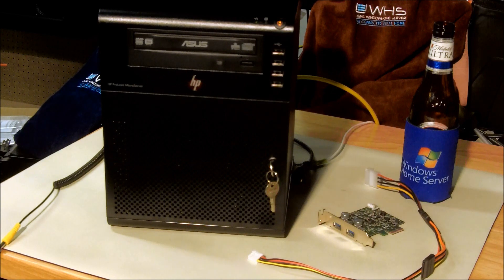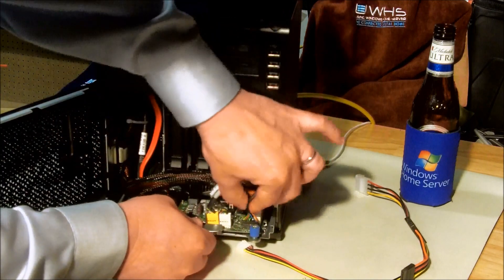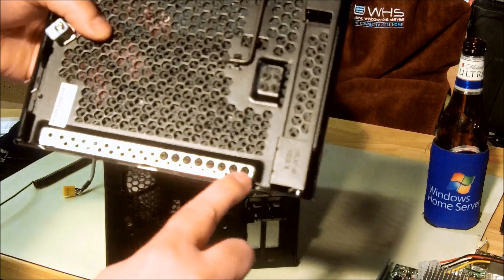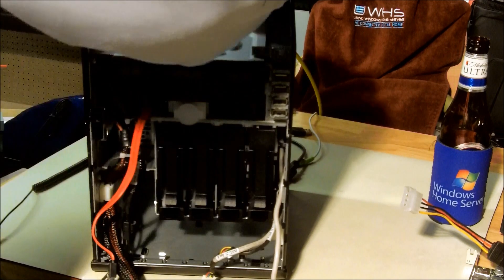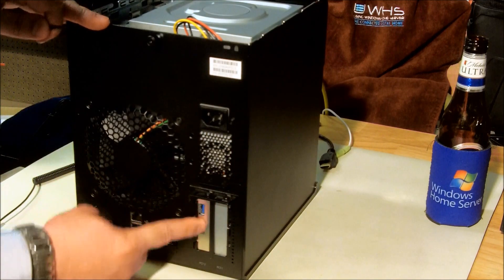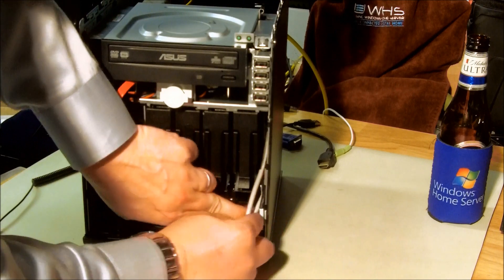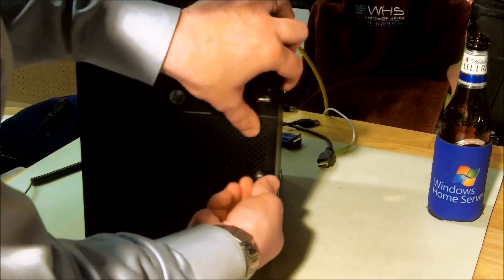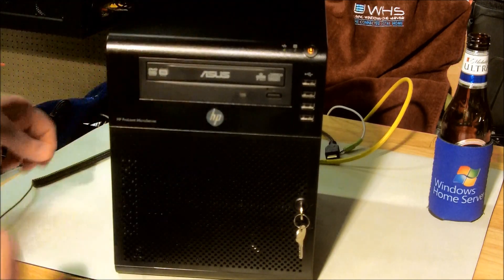HP ProLiant Microserver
This video shows how to disassemble and reassemble a HP ProLiant Microserver. .